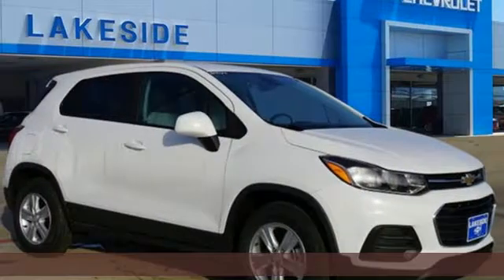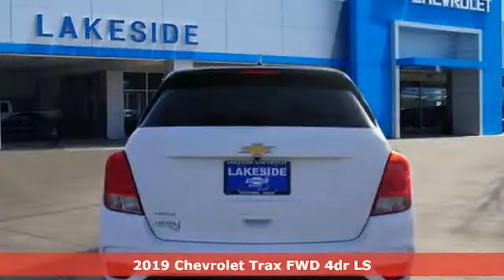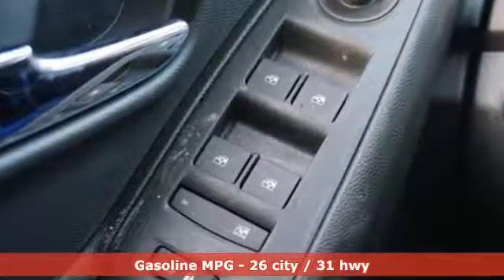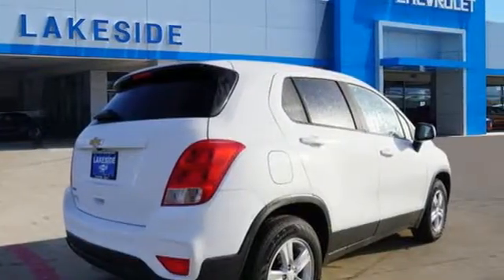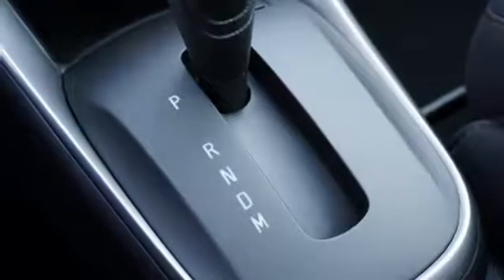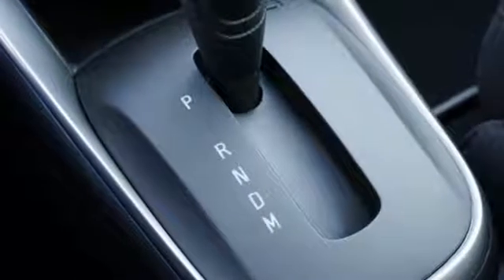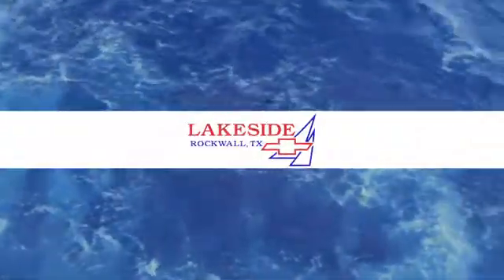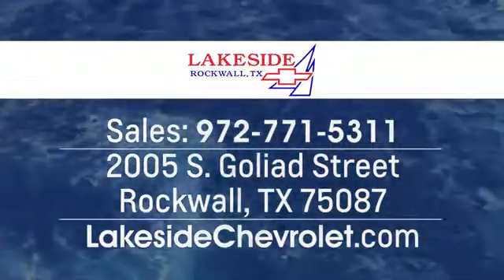New 2019 Chevrolet Trax Rockwall TX Rowlett, TX #205124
Year: 2019
Make: Chevrolet
Model: Trax
Trim: LS
Engine: 1.4l 4 Cylinder Sequential-Port F.I.
Transmission: FWD 6-Speed Automatic
Interior: Gray
Stock #: 205124
VIN: 3GNCJKSB9KL205124

Address:
2005 S. Goliad Street